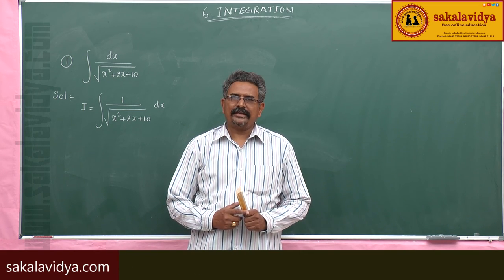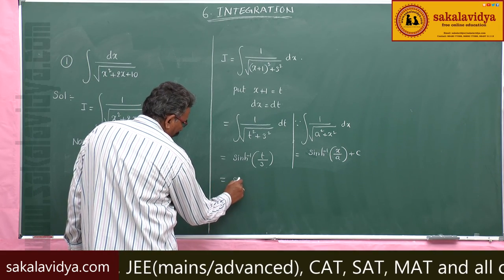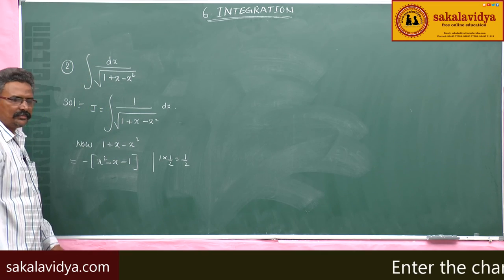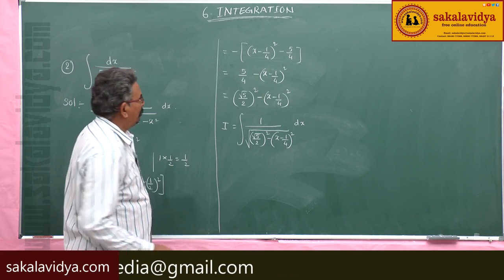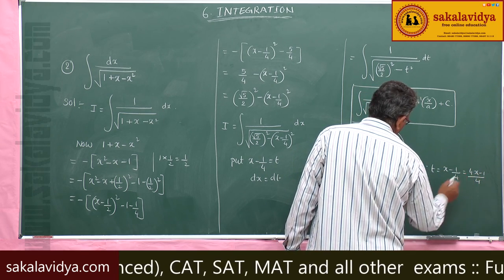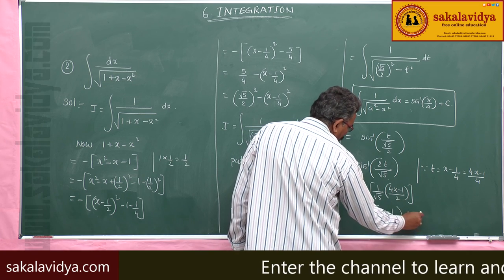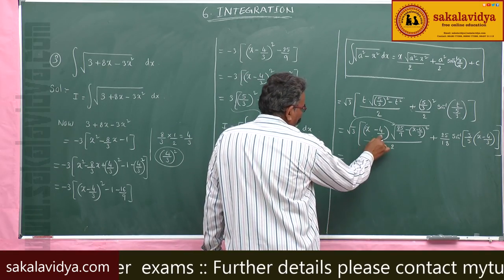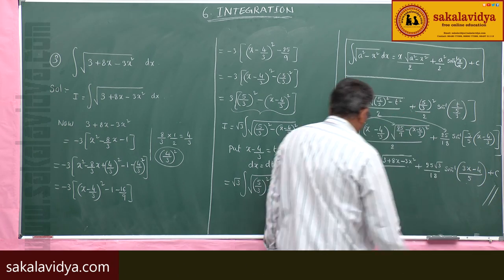INTEGRATION PART 57